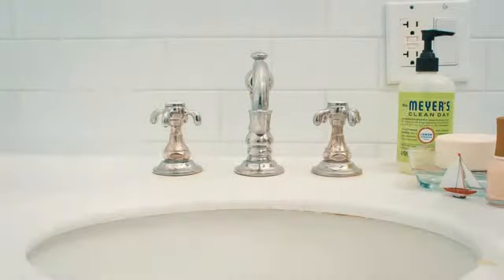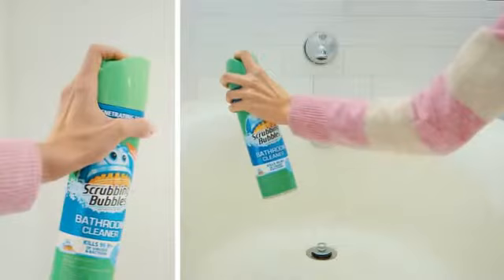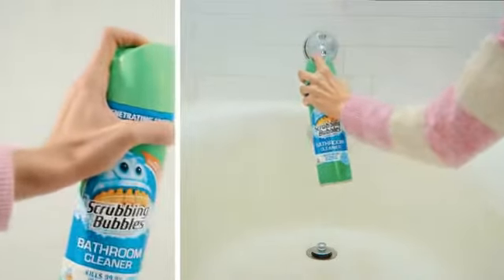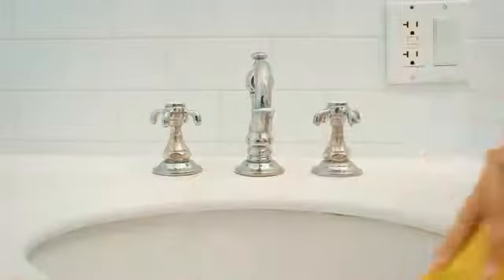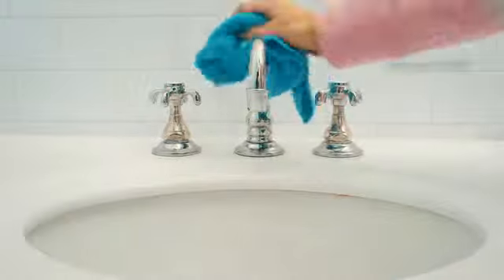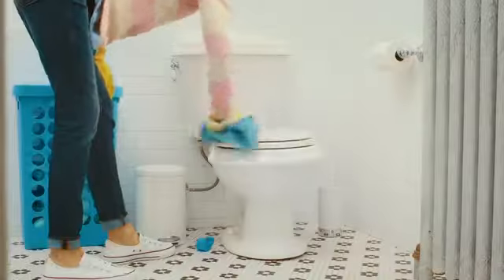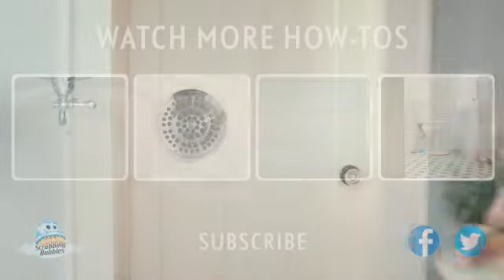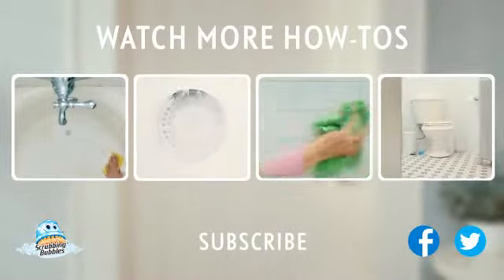Scrubbing Bubbles® How to Clean a Bathroom in 5 Minutes